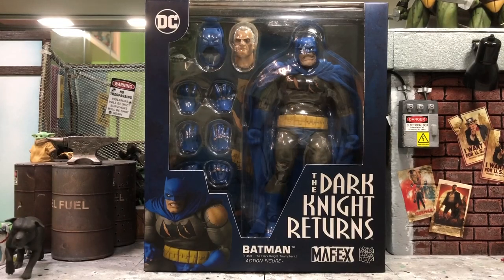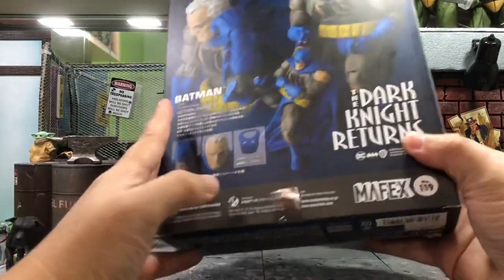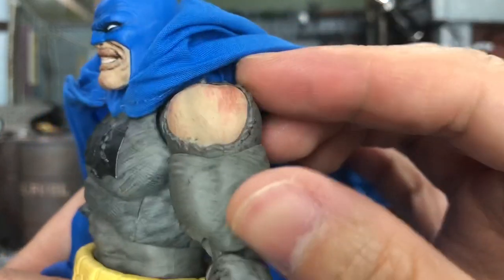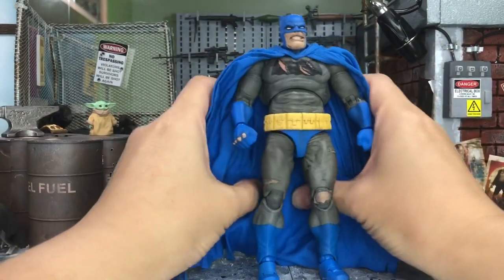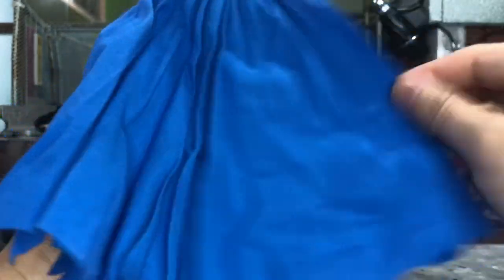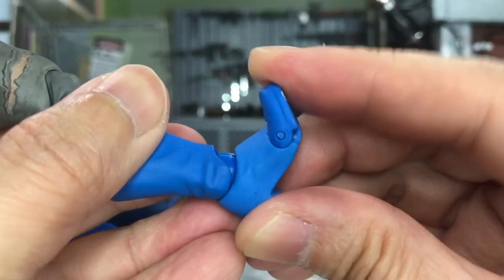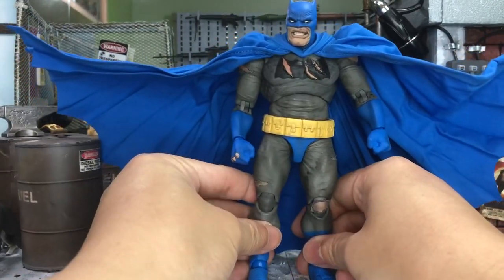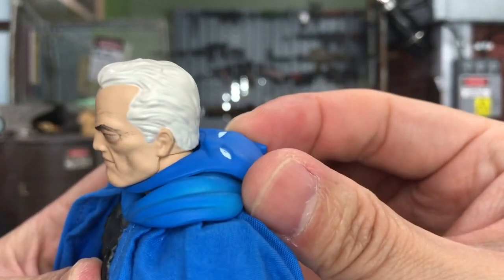Mafex BATMAN (TDKR: The Dark Knight Triumphant) 1/12 Action Figure Review